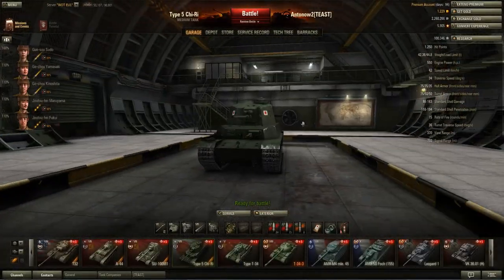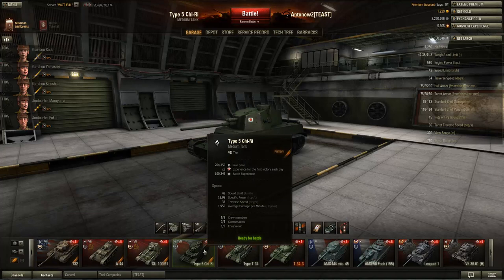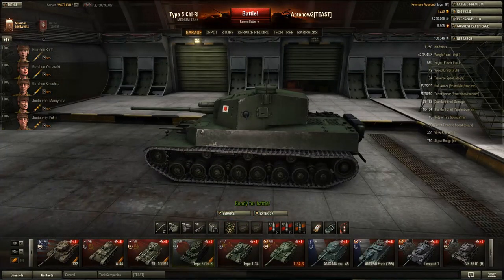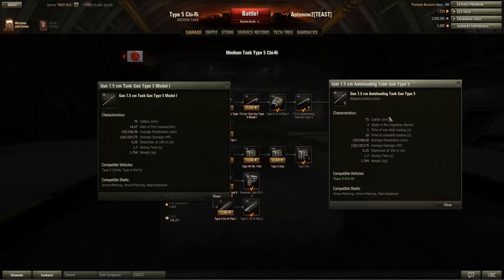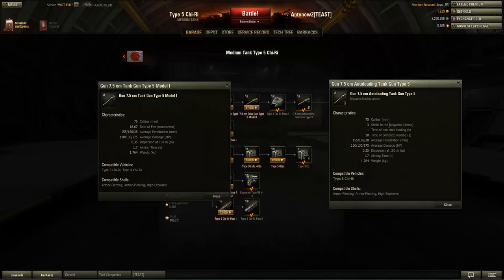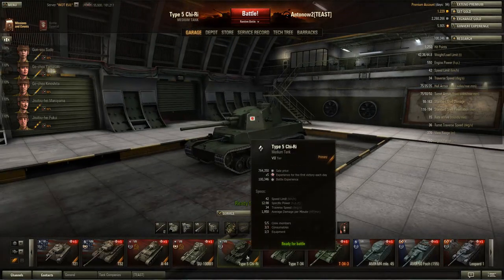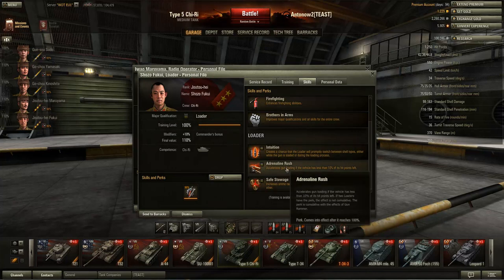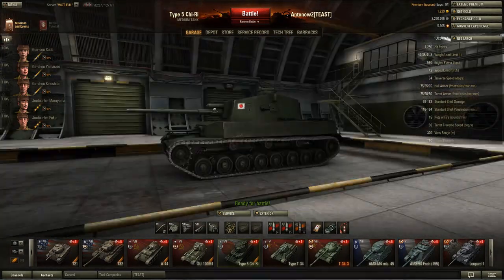World of Tanks Review | Type 5 Chi-Ri - Tier 7 Japanese "Medium" Tank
The Type 5 Chi-Ri (Tier 7 Japanese Medium Tank) is probably one of the most interesting and most difficult tanks to master in World of Tanks.

System Specs:
CPU: Intel Core i7-3630QM
GPU: NvidiaGeForce GTX 675MX / 4GB GDDR5
Resolution: 1920x1080
Memory: 16GB